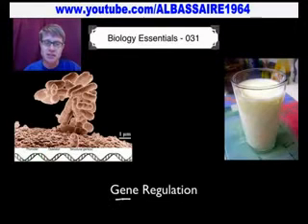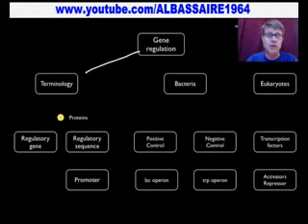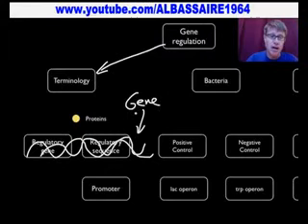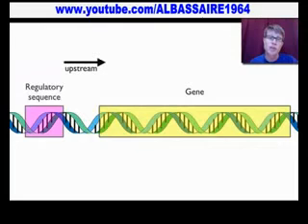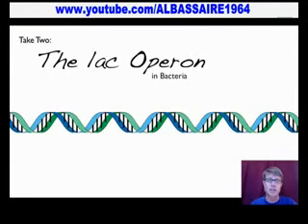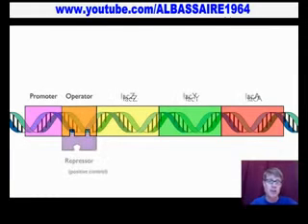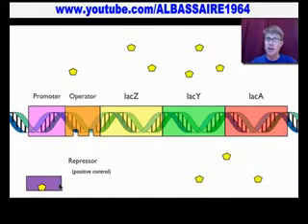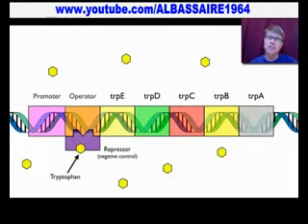التنظيم الوراثي.flv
مساهمة منها في امداد الاساتذة و الطلبة بكل جديد في الميدان العلمي و التربوي تقدم لكم جمعية البصائر للثقافة و العلوم لولاية أم البواقي  : الموسوعة العلمية